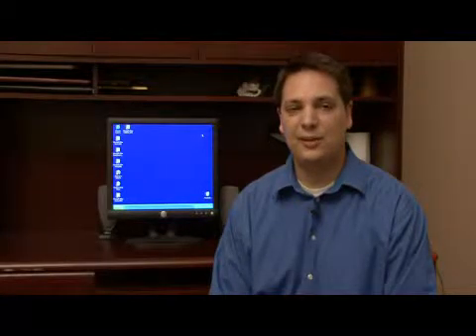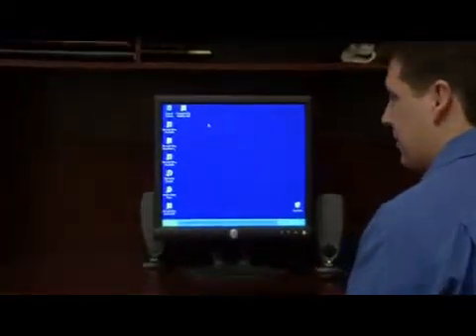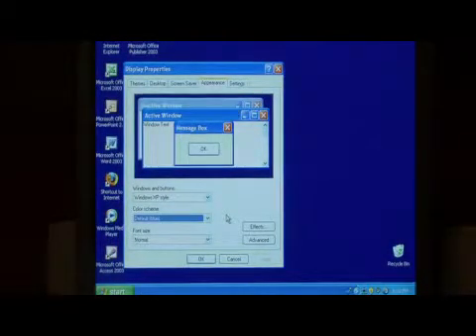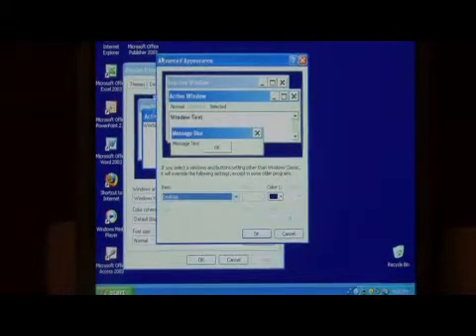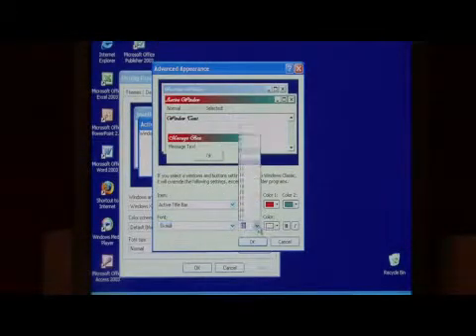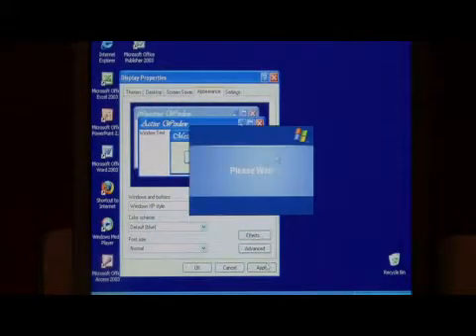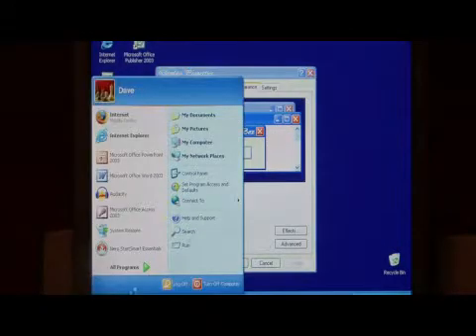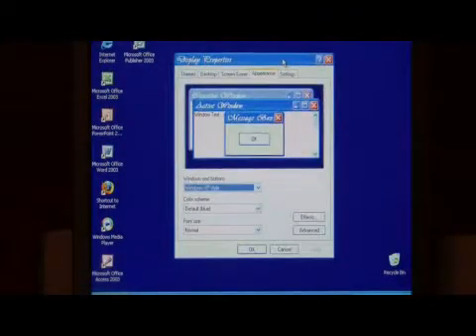How to Create Windows XP Themes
How to Create Windows XP Themes. Part of the series: Computer Skills & Shortcuts. Creating Windows XP themes involves changing the colors and styles of the windows, folders and icons on your computer's Windows operating system. Create personalized Windows themes with an IT specialist in this free video on Windows XP.